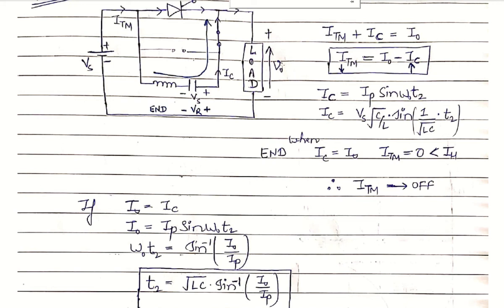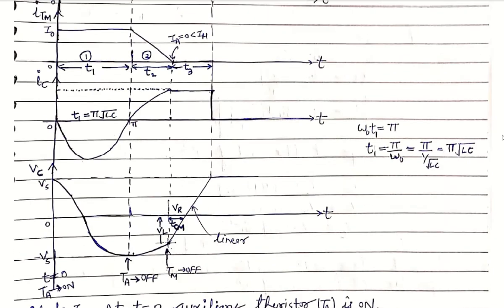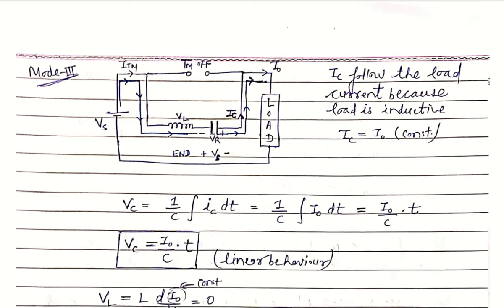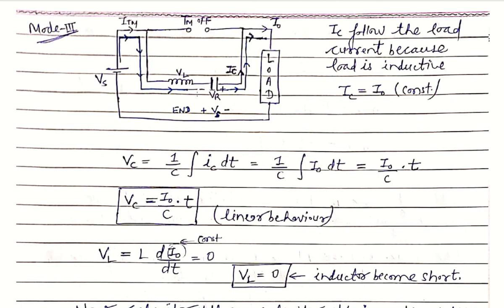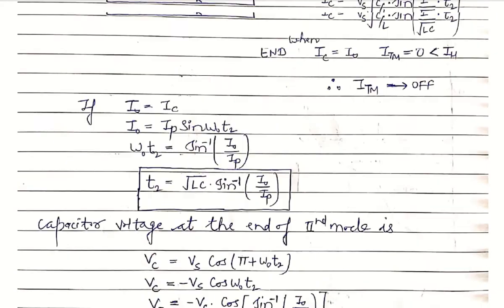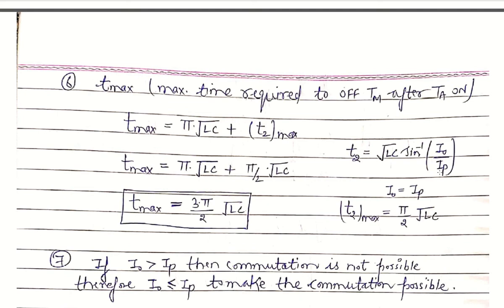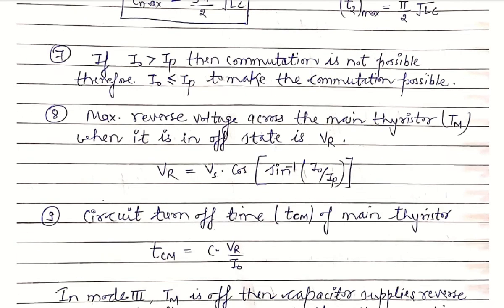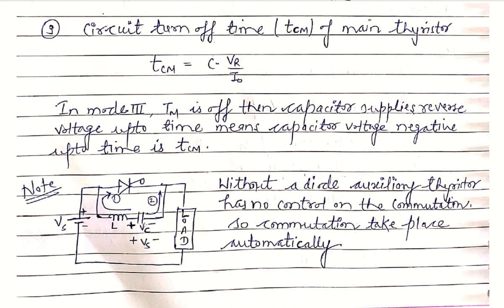Thyristor Commutation Techniques Class-B Current Commutation-2 Mr. Vijay Kr. Gupta|BTech_EE_All_Sem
Stay Updated! 🔔